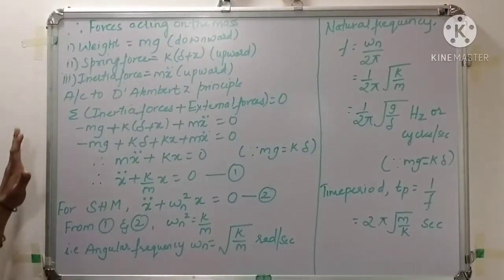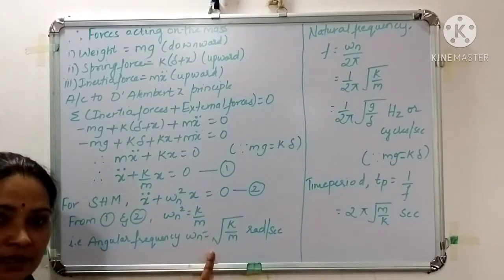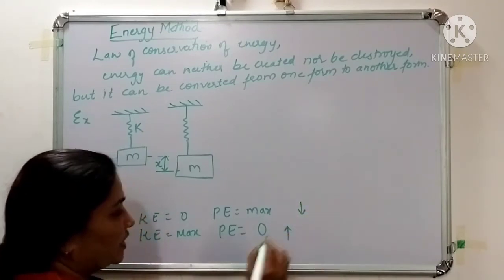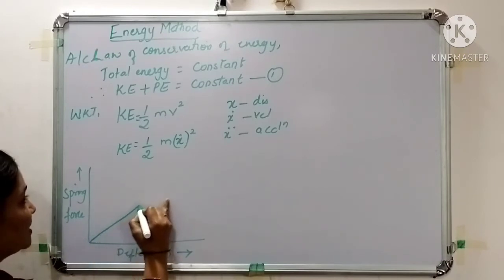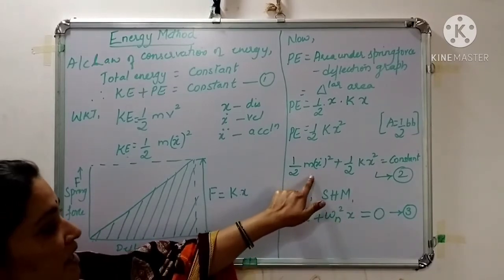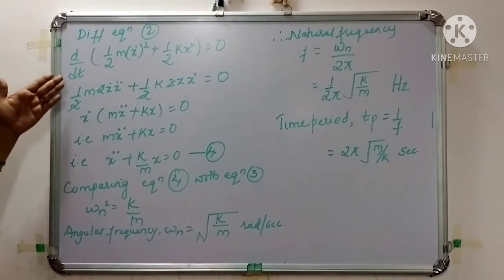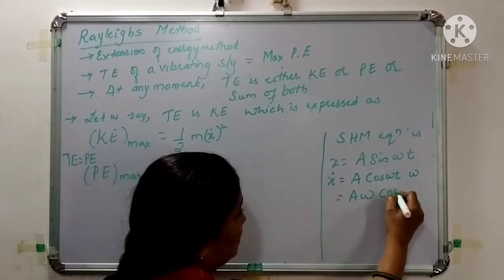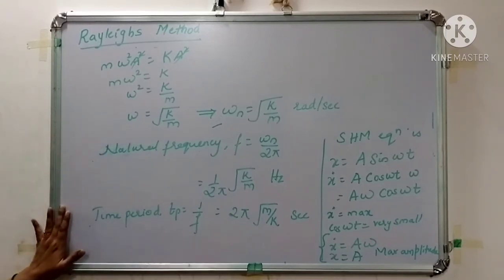Dynamics of machines (18ME53) module 4 Free vibration part-7